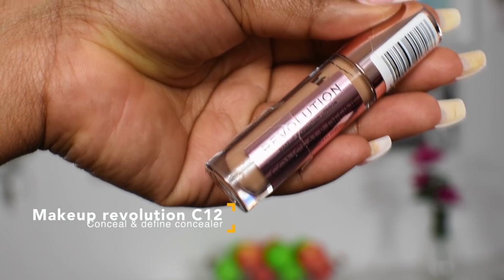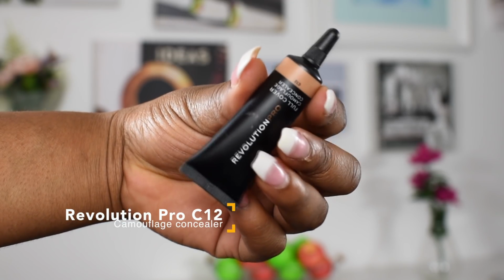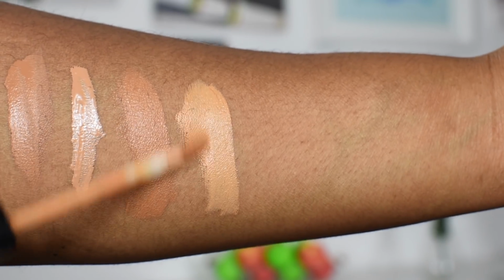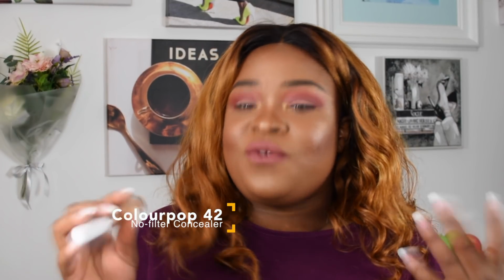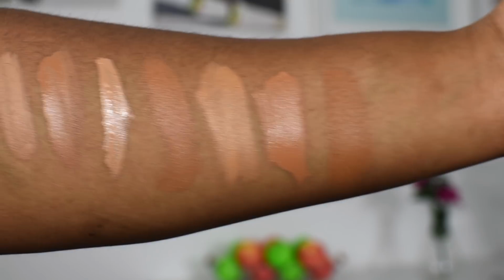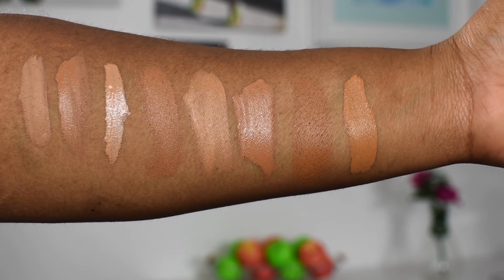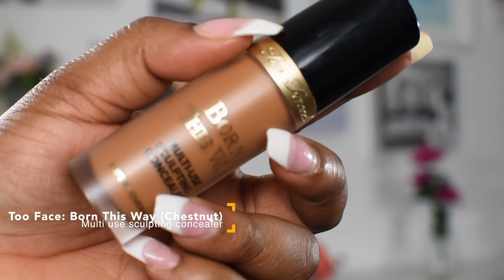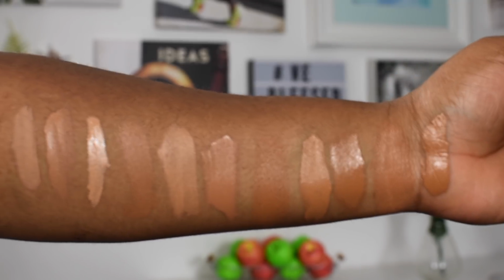10 BEST CONCEALERS WITH YELLOW, GOLDEN OR WARM, DEEP UNDERTONES - WOC | DARK SKIN | JENNY FYN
Sup guy, this a pretty long detailed video of my top 10 best concealers with yellow, golden or warm, deep undertones for women of colour or dark skin girls. chocolate girl friendly concealers.

If you are struggling with choosing best concealer for your undertone/skin, here is my favourite ten concealer for both dry skin, oily skin, and combination skin

▷ CATCH ME ON HERE! HOW BOUT DAT!

PRODUCTS USED IN THIS VIDEO

10.) Makeup revolution beauty conceal and define concealers in C12 and C12.5

3.) Kat Von D lock it concealer in D35 Neutral

2.)  Maybelline Instant Anti Age Eraser Eye Concealer Tan

1.) Born this way super coverage concealer in Chestnut

My content is 100% not influenced by brands

EQUIPMENTS

NIKON D5500 WITH 35mm f1.8g LENS
BACKDROP STAND
COTTON FABRIC AS BACKDROP
2 SOFTBOXES
1 (14' ) RINGLIGHT
RODE MIC

CREDITS

SCRIPT, DIRECTED, FILMED, EDITED, UPLOADED BY